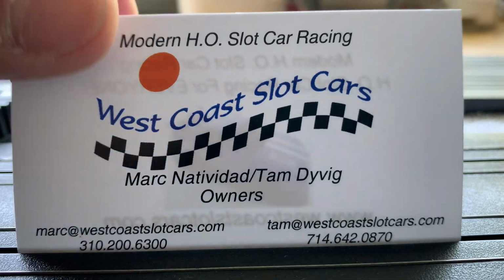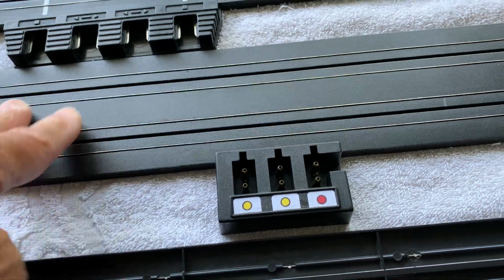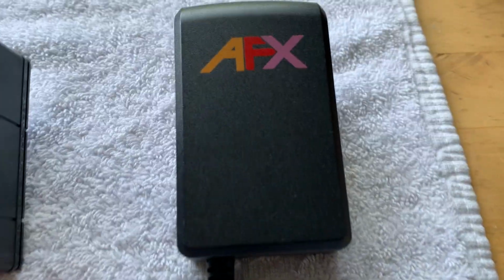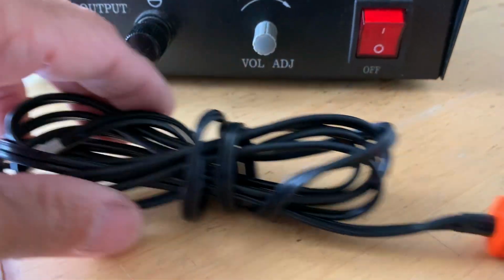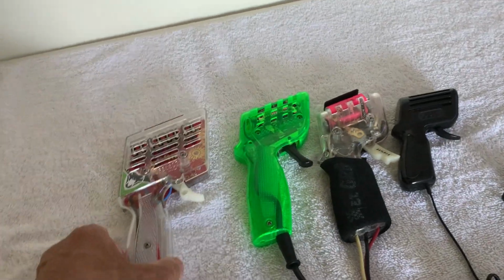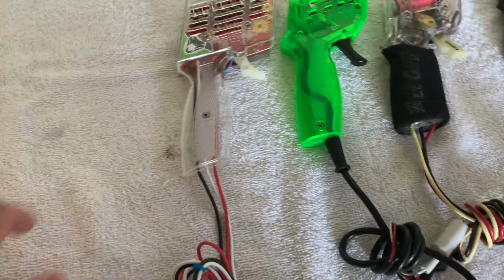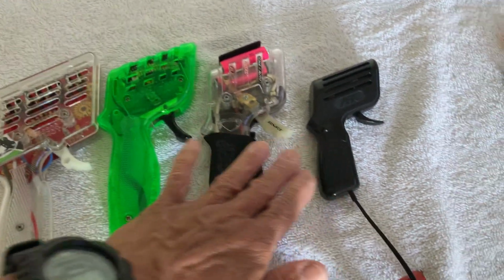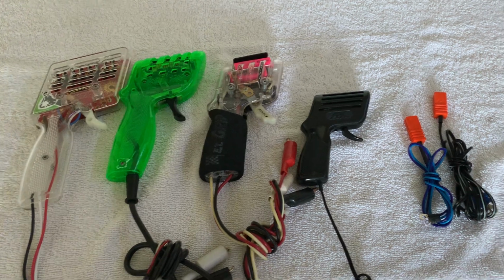WEST COAST SLOT CARS - H.O. Slot Car Track Power and Controller Options!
We will discuss H.O. slot car terminal tracks, power supplies, and various controller options for optimal racing!!